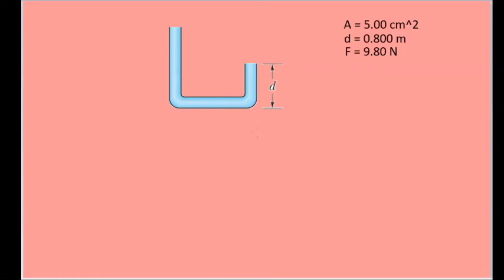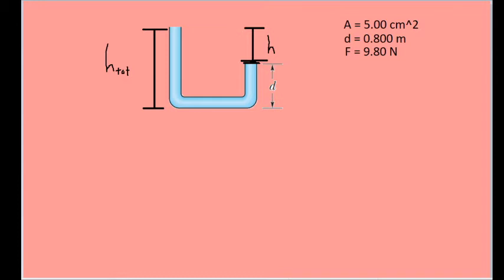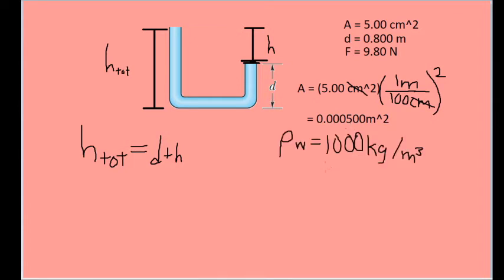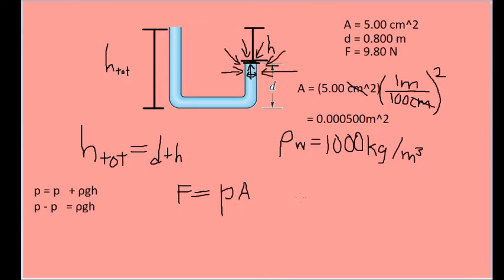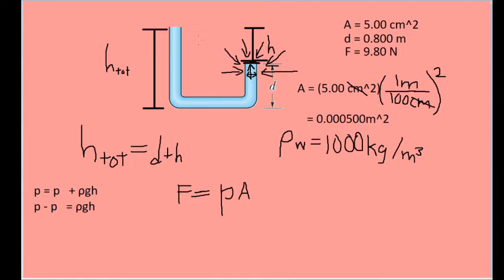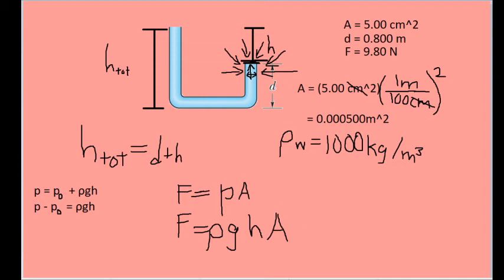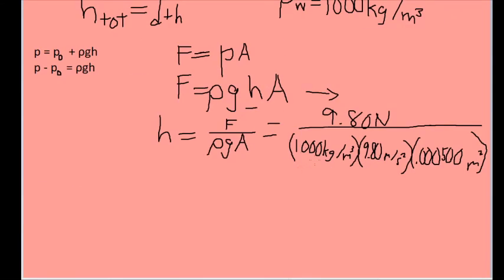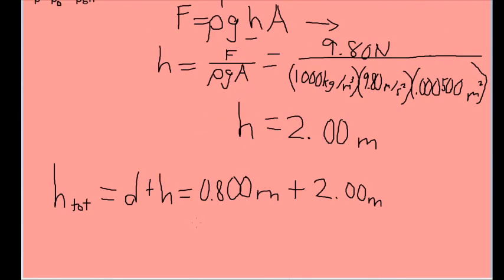Fluids - Problem #10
The plastic tube in Fig. 14-30 has a cross-sectional area of 5.00 cm^2. The tube is filled with water until the short arm (of length d = 0.800 m) is full. Then the short arm is sealed and more water is gradually poured into the long arm. If the seal will pop off when the force on it exceeds 9.80 N, what total height of water in the long arm will put the seal on the verge of popping?